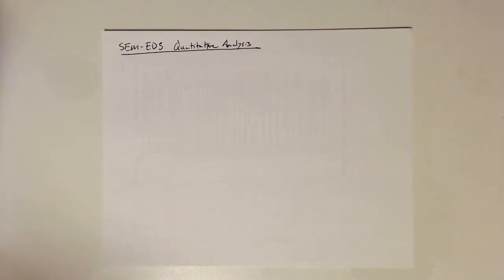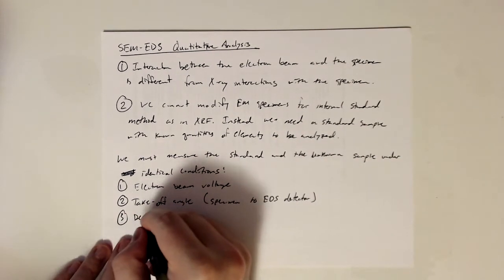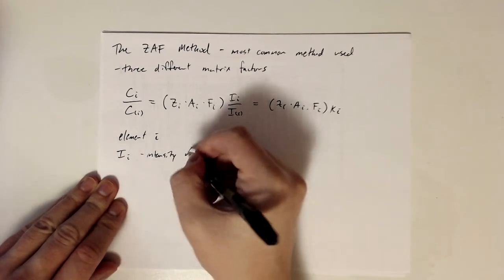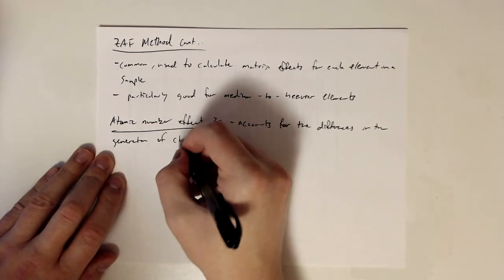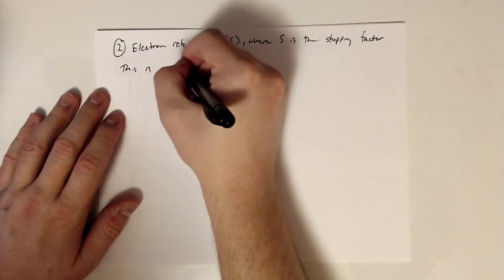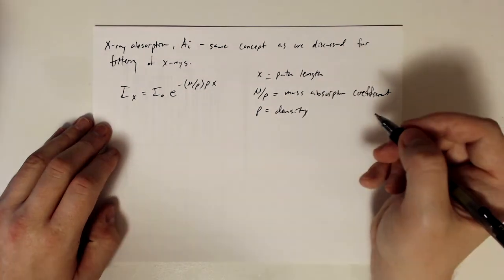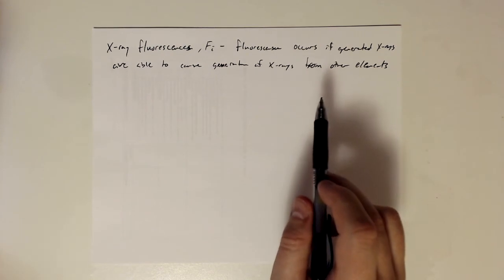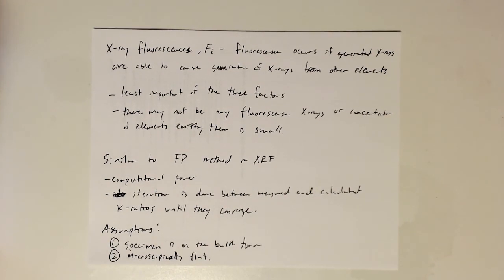MSE585 F20 Lecture 17 Module 2 - SEM-EDS Quantitative Analysis